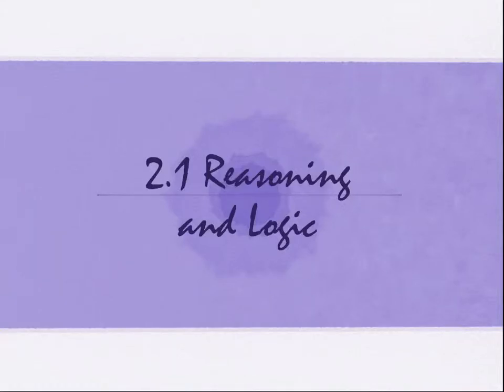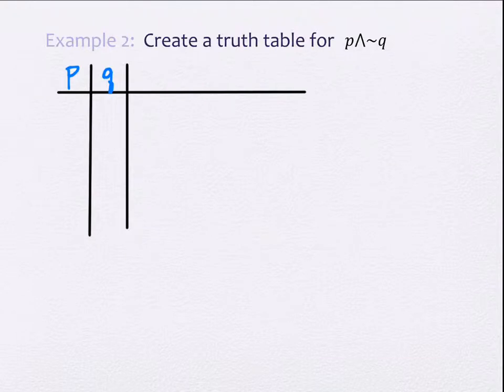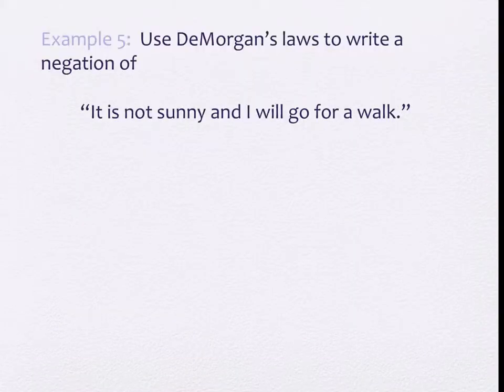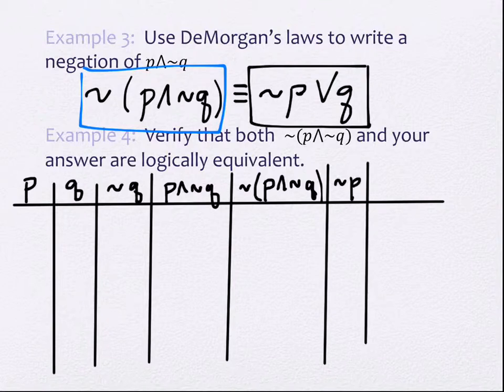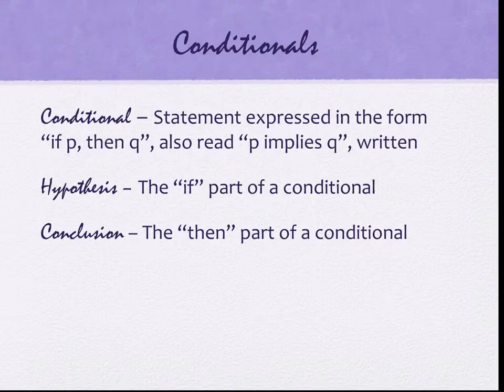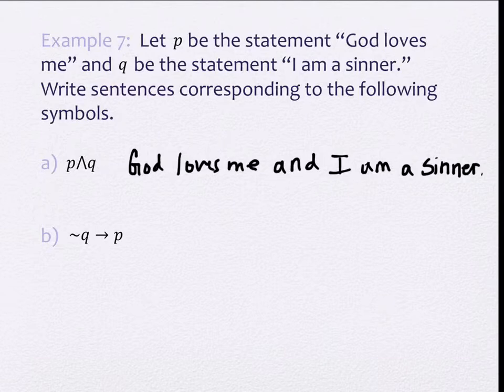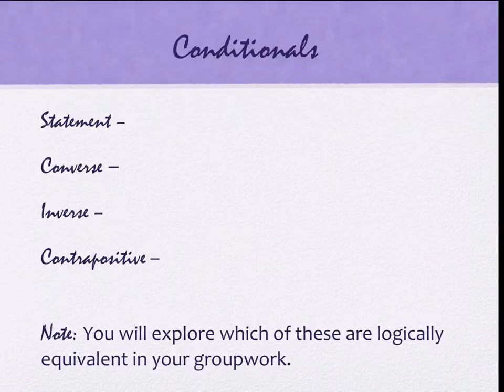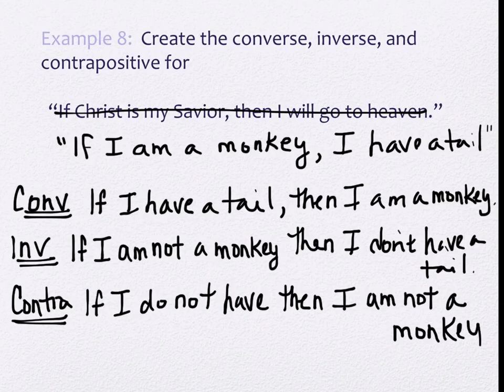2.1 Reasoning and Logic (part 2)